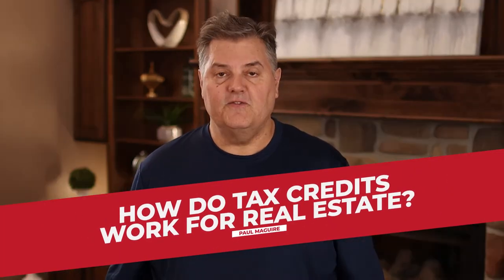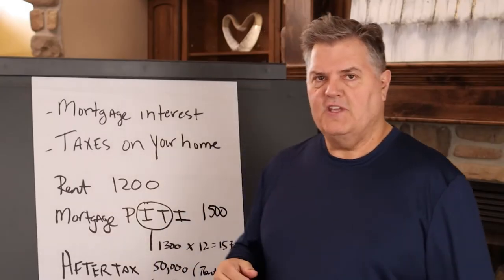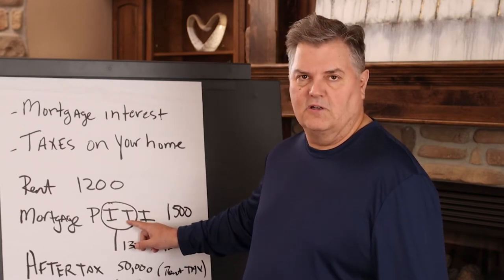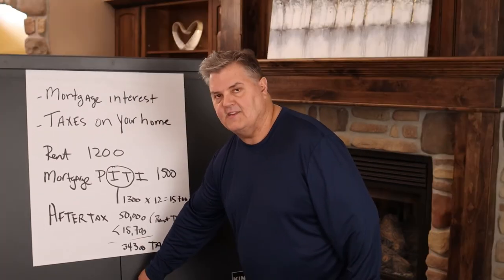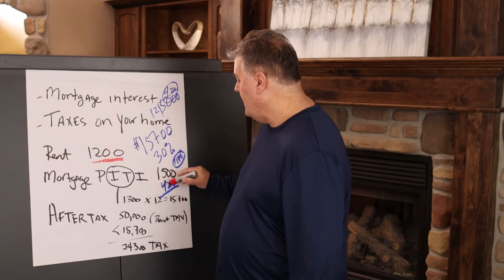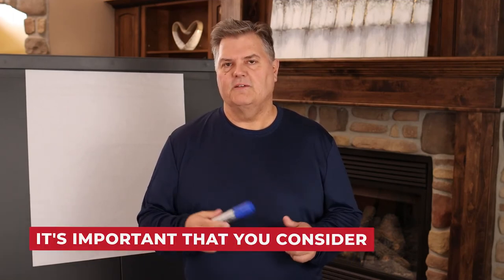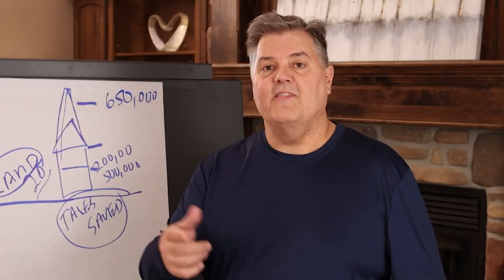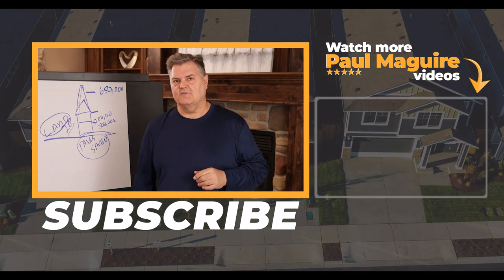How Do Tax Credits Work For Real Estate? | Part 1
Are you wondering how do tax credits work for real estate? At first glance, this might be confusing, which is why I'll explain the process to you! Learn more about how you can benefit from this by watching this video!

Paul Maguire

00:00 Intro & Summary
00:51 What Is The Mortgage Interest Deduction In Real Estate?
02:06 How Do Tax Credits Work For Real Estate?
03:24 How Much Can You Save With Tax Benefits?
04:36 How To Evaluate Real Estate Properties
05:36 How To Use Tax Benefits To Build Your Wealth
07:26 Learn More About Real Estate Investing

How To Get Started In Real Estate Investing

ABOUT PAUL MAGUIRE
Dr. Paul Maguire is known today as The Million Dollar Practice Maker for his ability to do just that. He is a true serial entrepreneur having built several million & multimillion dollar businesses in Health Care, Real Estate, Gaming, Finance, Automotive, Consulting, Licensing and Speaking. As a producer of events Paul has worked with top industry names including Brian Tracy, Joel Bauer, Mitch Carson, Ben Altadonna, Dan Kennedy, Russell Granger, Micheal Keonigs, Dave Lakhani and Les Brown. He has trained doctors and entrepreneurs in building their brand and business with astonishing results for over a decade. Paul has helped several clients retire using his strategies. He has helped others build entire business models from scratch then marketed and sold these models nationally and internationally. Paul is an international speaker and travels extensively.

Paul has also represented medical companies including Erchonia Medical, RST Medical, Yolo Medical, and Apex Energetics with great success. He has the ability to craft marketing and sales programs around a product for selling to doctors and as well for doctors to promote to their patients. He has also done the same for general service businesses.

Paul is an expert in real estate investing and has personally done over 70 million in residential and commercial transactions as a private investor. This has included REO renovations, new home purchases, 1031 exchanges, apartment buildings, land purchases, and development of commercial and residential projects from land purchase to final completion. Paul has taught professional seminars created, written, and delivered to hundreds of doctors on investing in real estate and wealth creation.

This content is for educational and entertainment purposes only. You are strongly advised to seek  a licensed professional prior to investing any money or buying any investment or property.